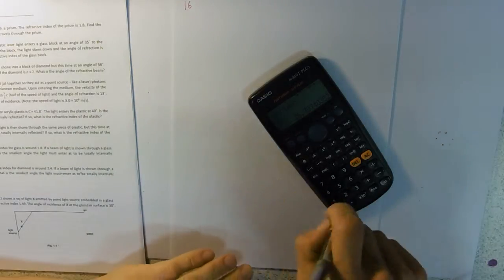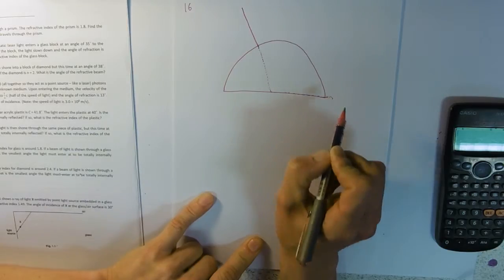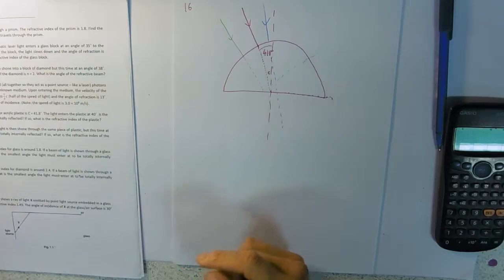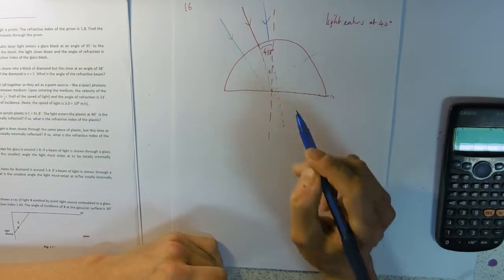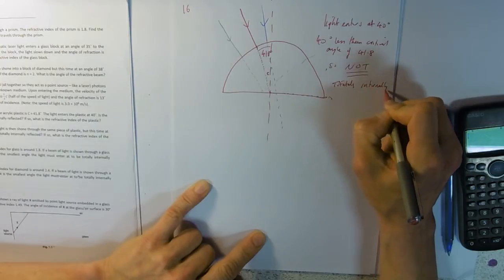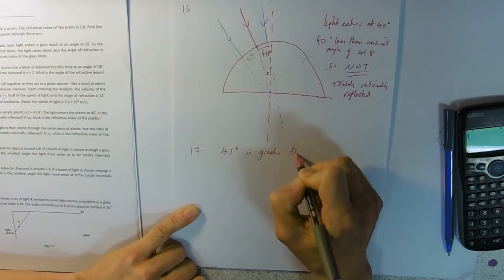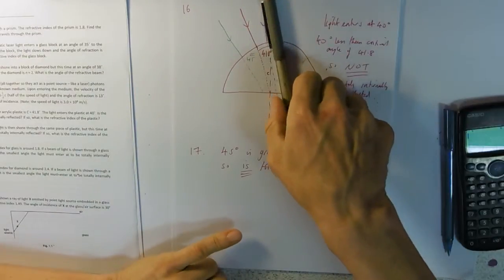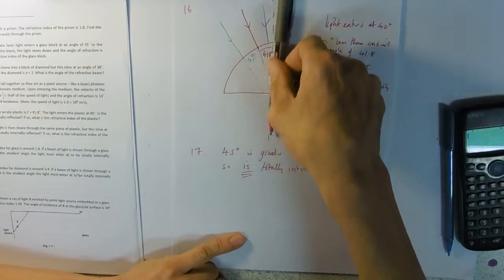Physics Maths Booklet Q16 and Q17